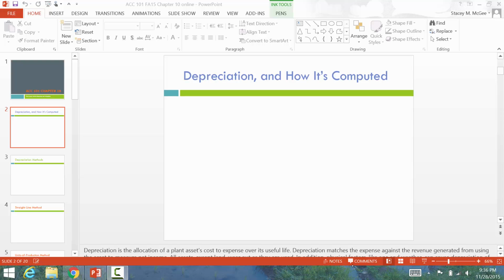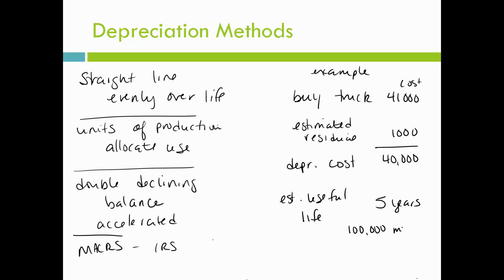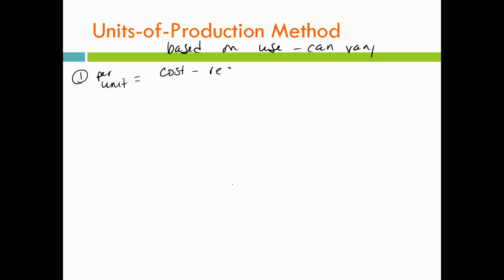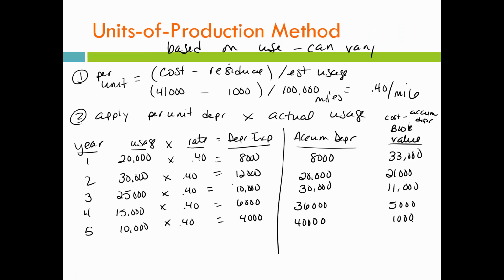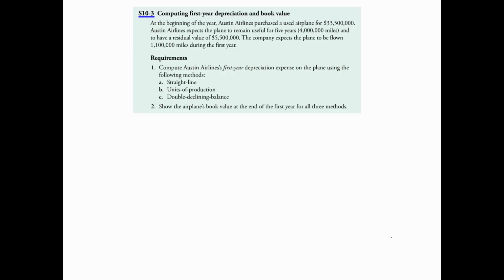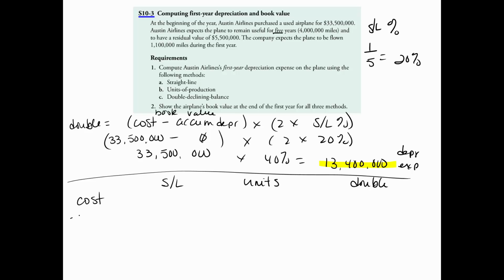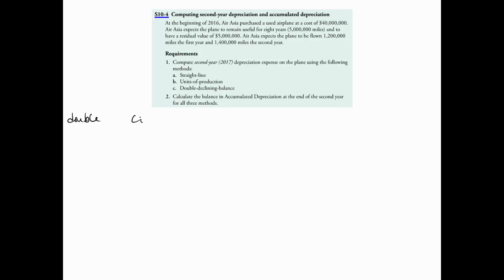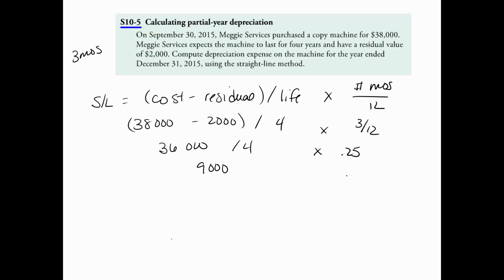Ch 10 Depr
3 methods